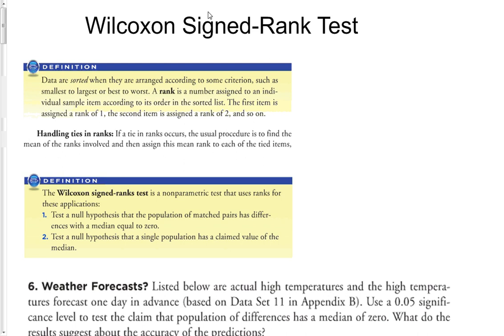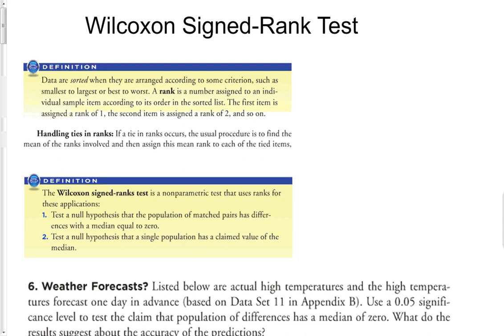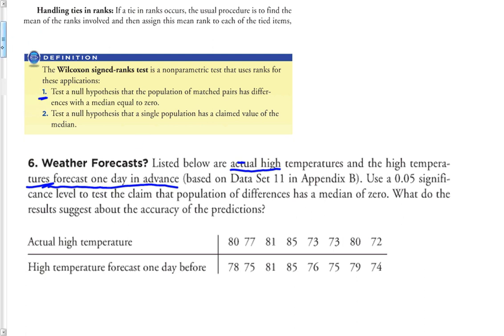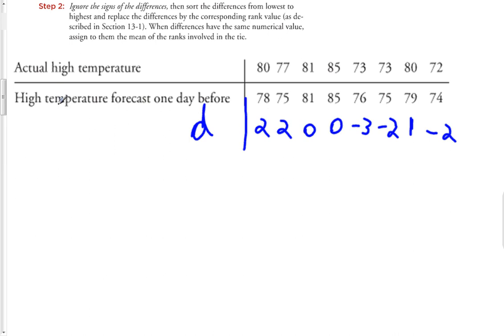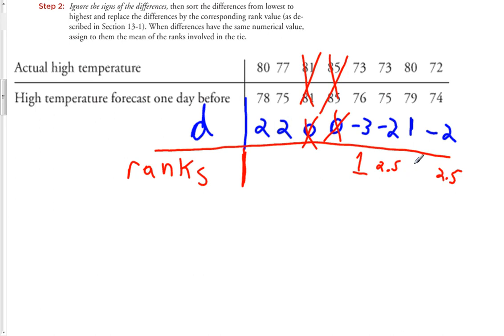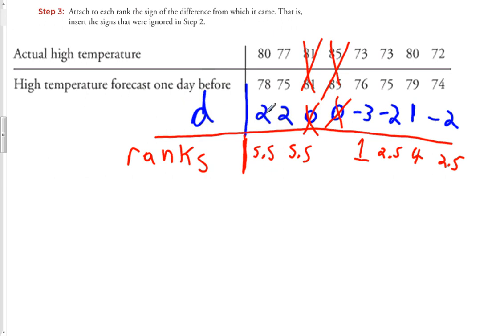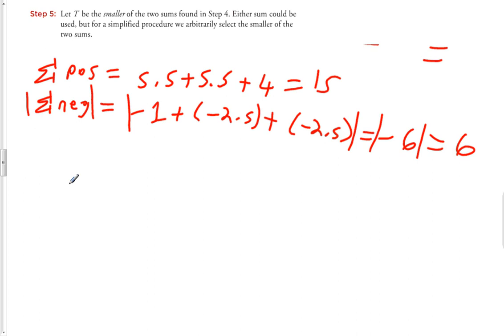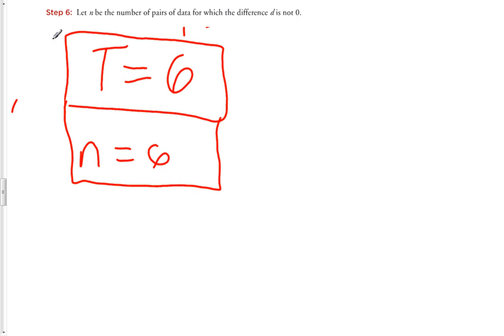Wilcoxon Signed Rank Test